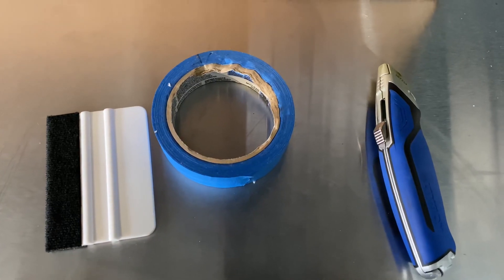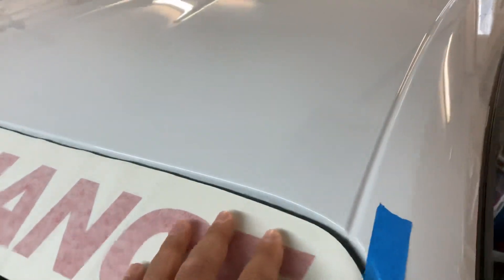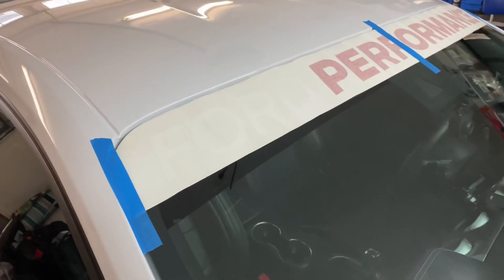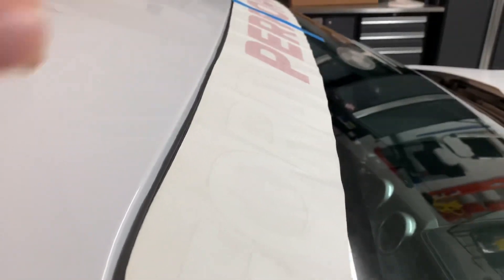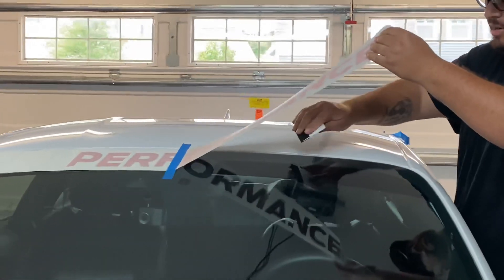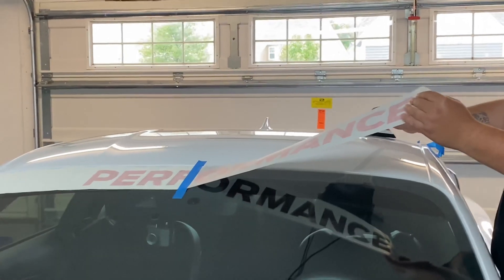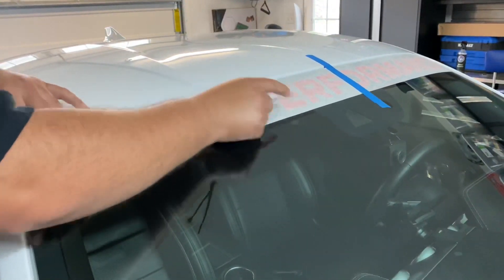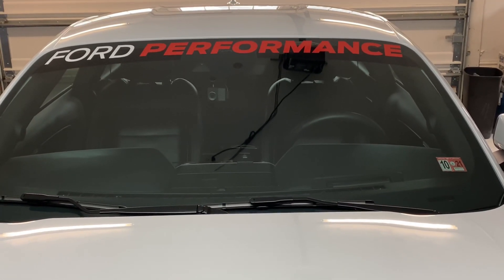Applying Vinyl Decal to the Windshield | 2020 Mustang GT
Applying the Ford Performance windshield banner decal to our Mustang GT.

Musician: ASHUTOSH